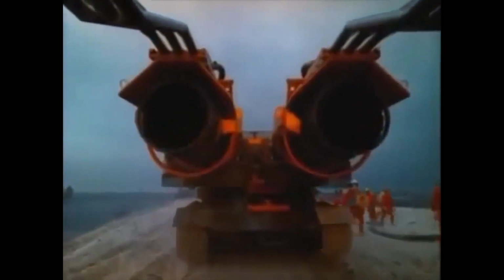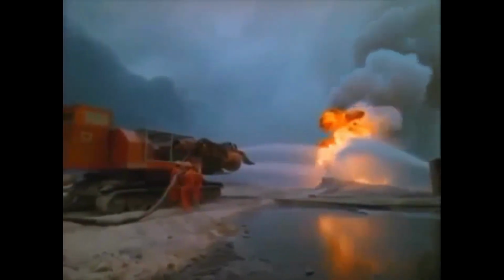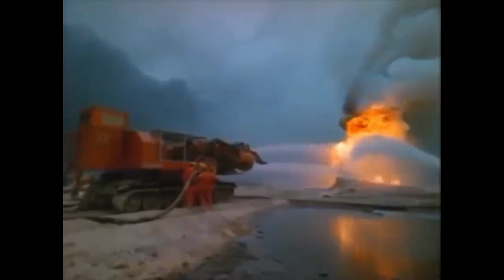Extreme Powerful Fire Truck - Big Wind In Action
Enjoy watching these extreme dangerous videos? Tell me which topic you would like to see & feel free to give ideas in the comments! I will definitely consider it.🧐